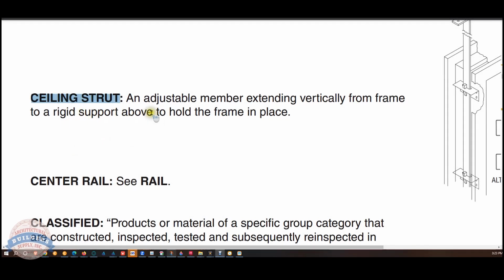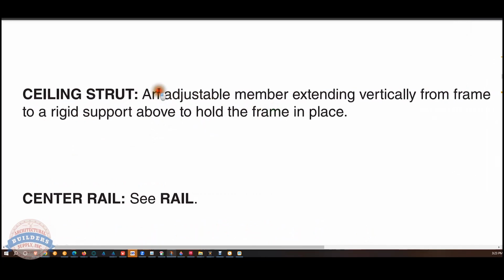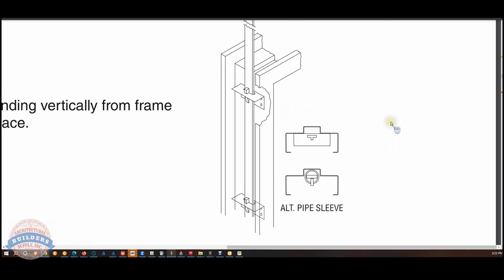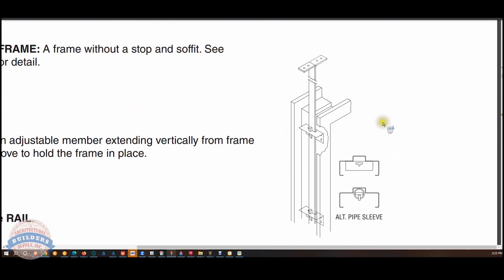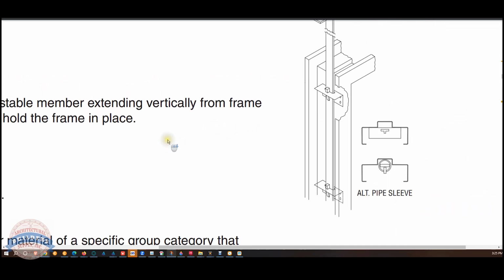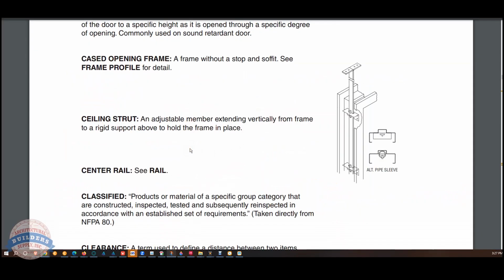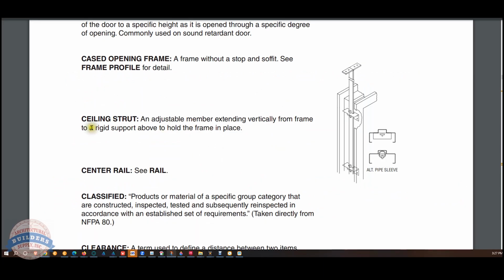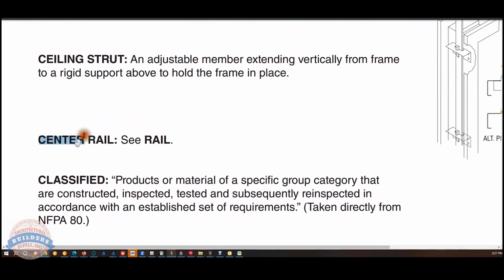Ceiling Strut | SDI 2020 Glossary of Terms for Hollow Metal Doors & Frames | Ep #38